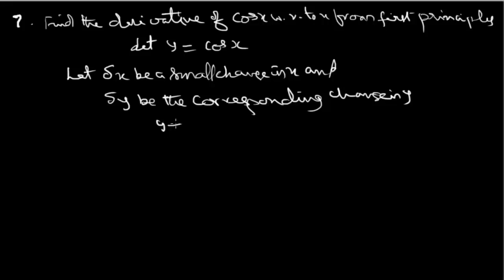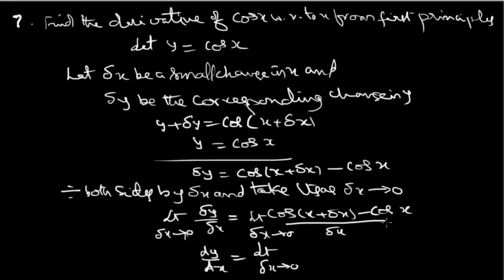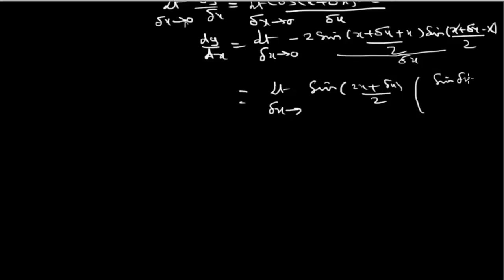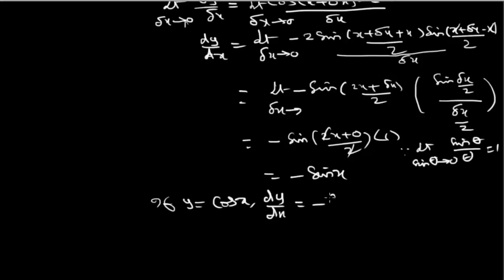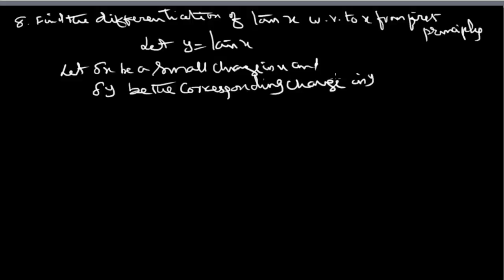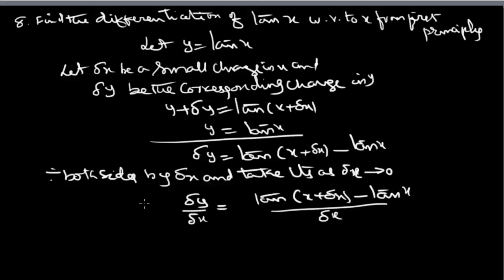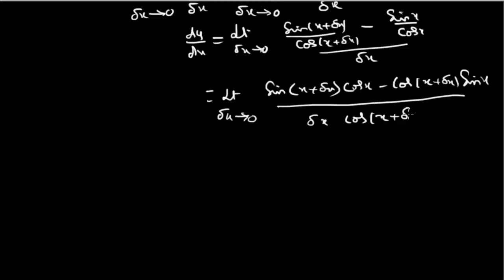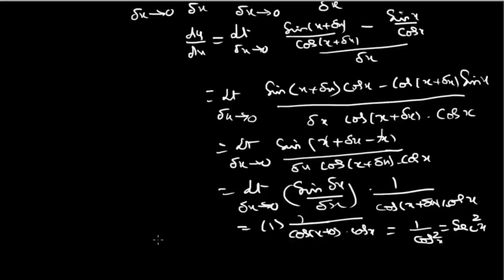Differentiation part 4 of 33